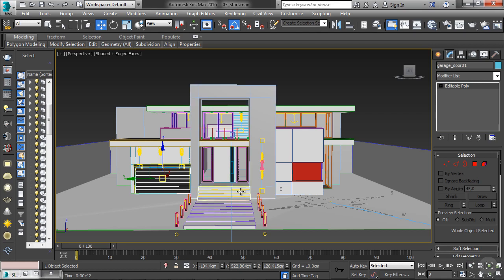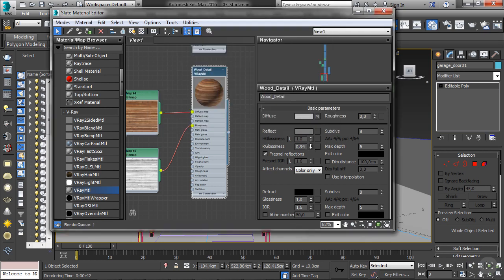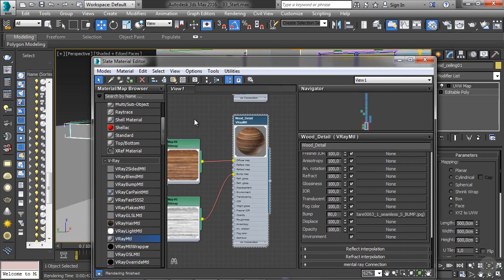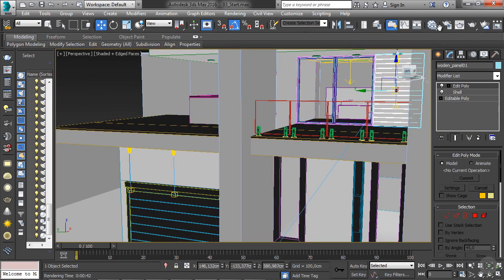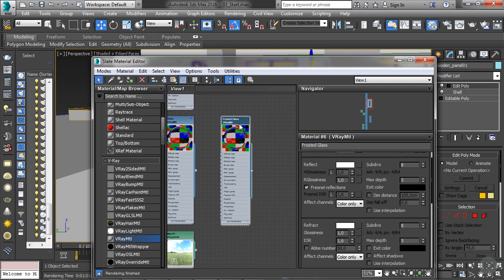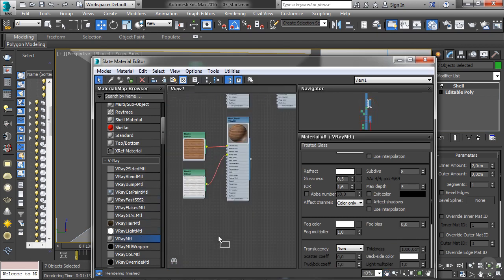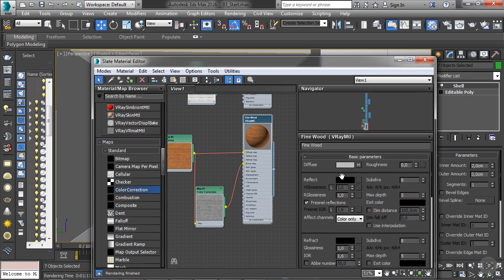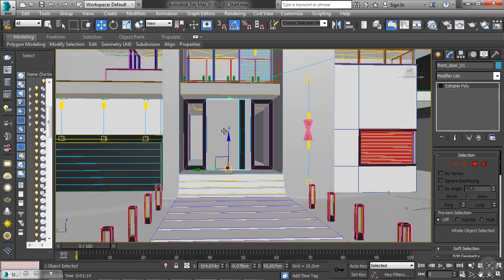10 Creating the Materials Creating Woods and Frosted Glass Materials